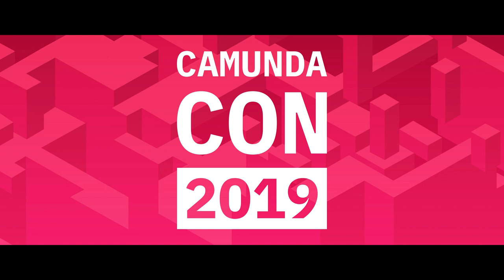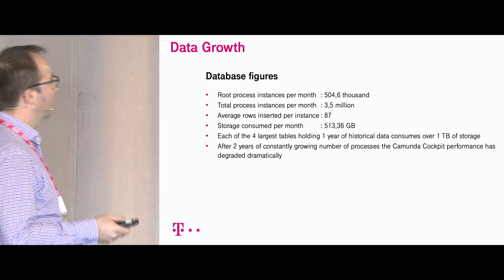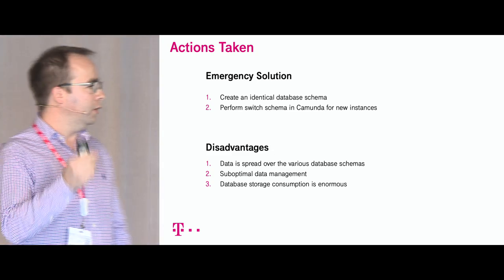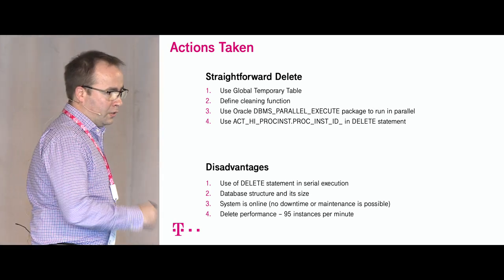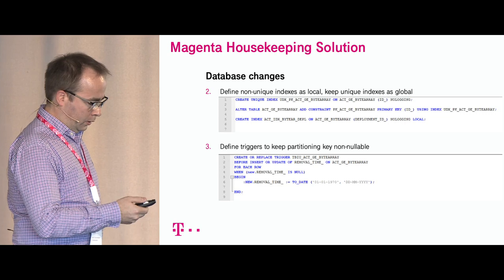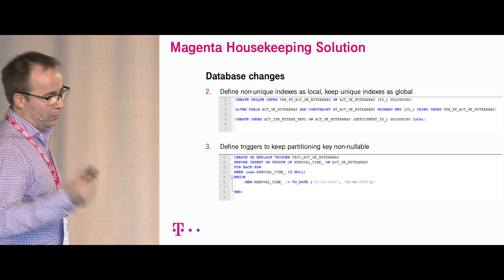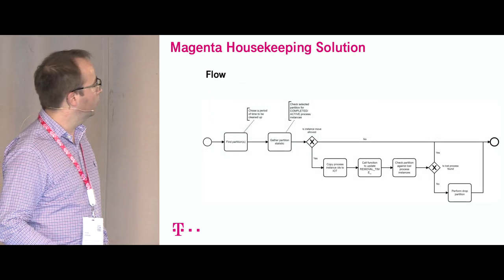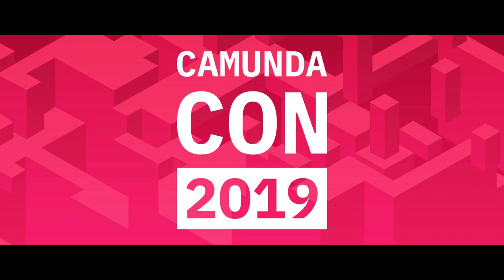Magenta Housekeeping: Dealing with a huge amount of Camunda historical data (CamundaCon 2019)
Speaker: Artem Grebnjev, Senior Oracle Developer Magenta Telekom

What to do when the amount of data in your Camunda database is permanently growing and system performance is getting worse? What to do when a simple data deletion takes hours, causing system performance degradation? We will talk about our solution based on Oracle database features and our experience gained in terms of deleting data from Camunda historical tables.